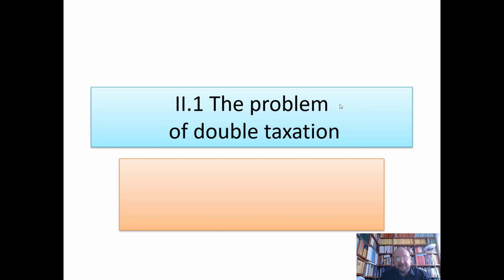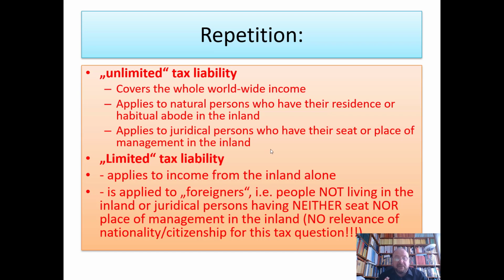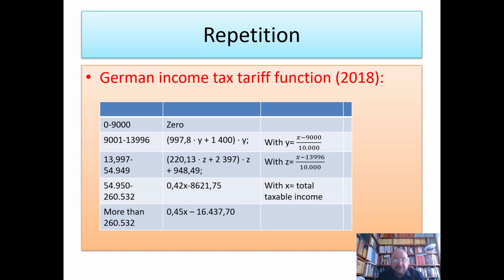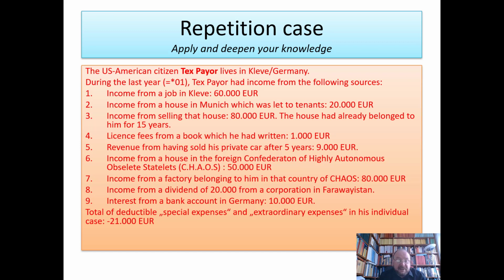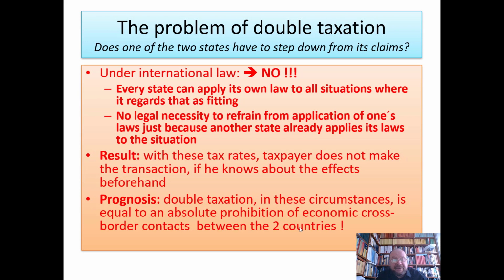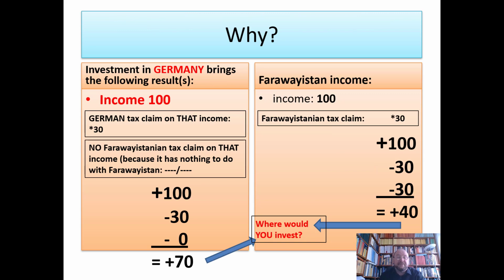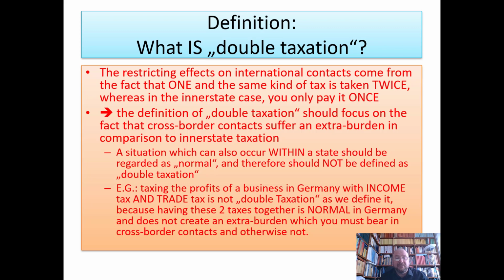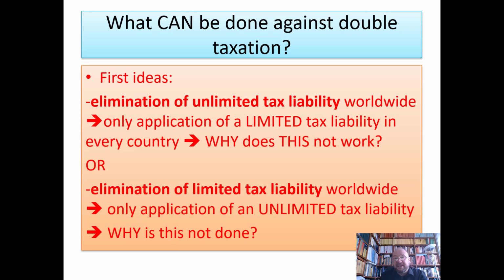International taxation part 12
introduction to the most important problem of cross-border activities: double taxation (1)